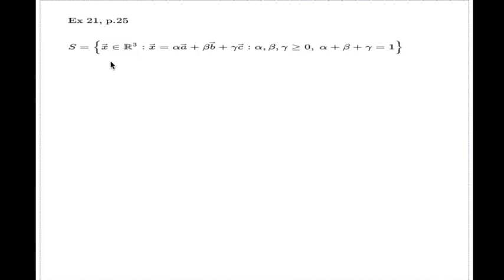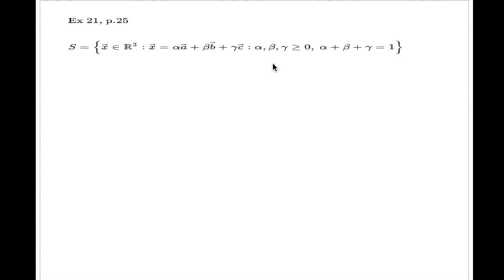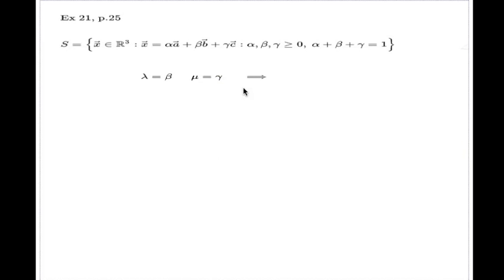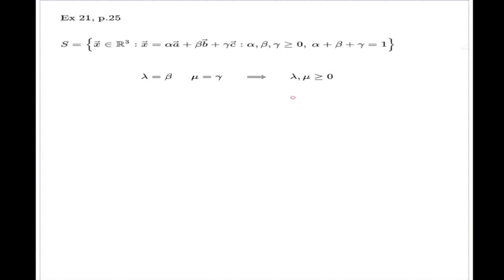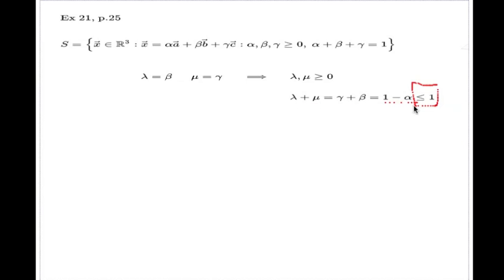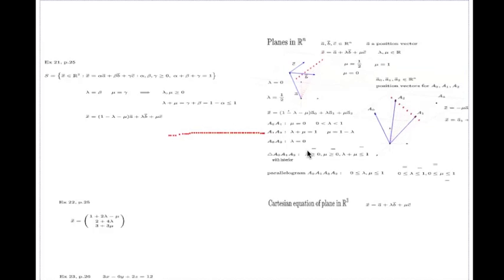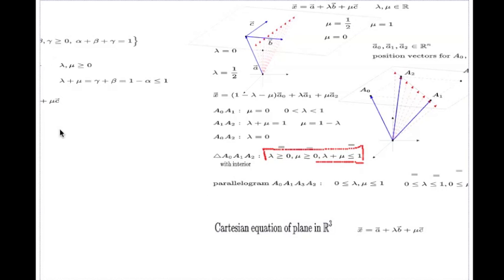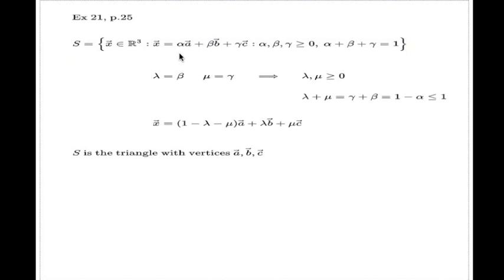Parametrisation of Triangle -- Example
This video shows the canonical parametrisation of triangle in R^n